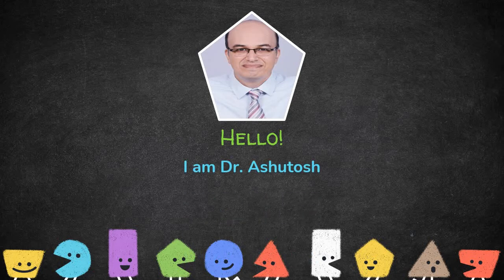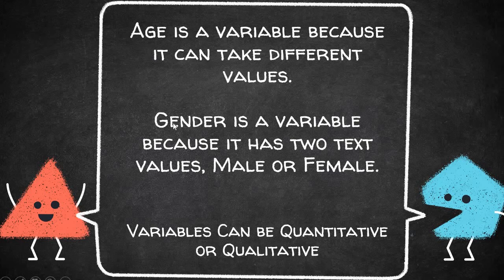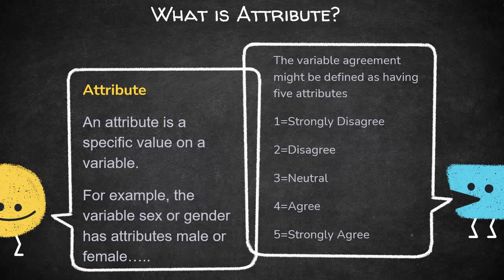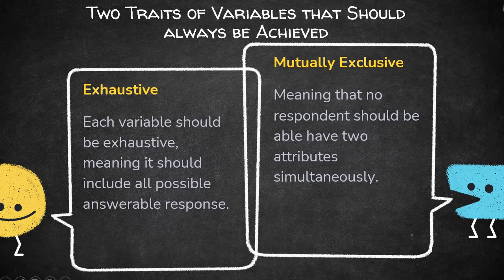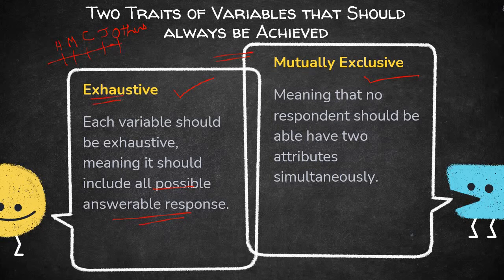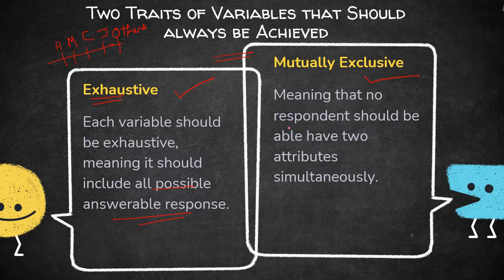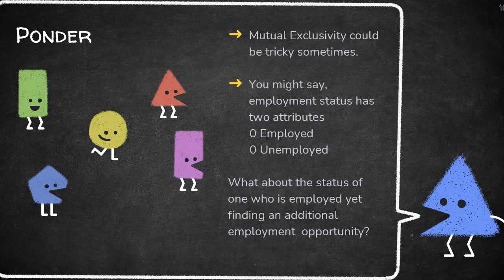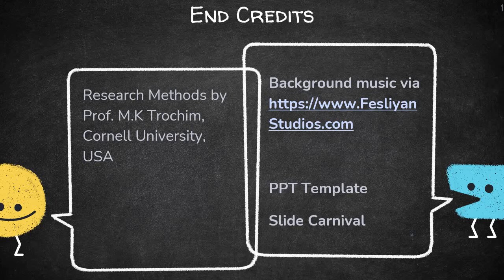Variables in Research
Here you go with  the fifth Video, "Variables in Research."
The lectures are prepared following a standard text book on Research by Prof. William  M.Trochim of Cornell University, USA.